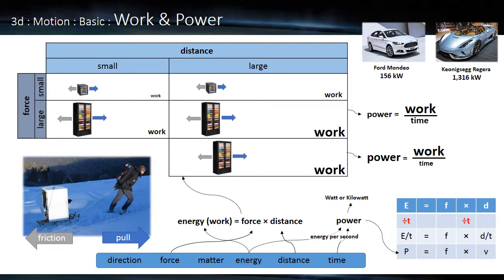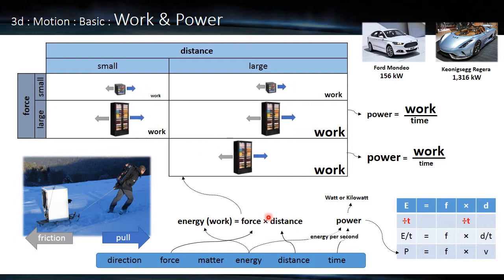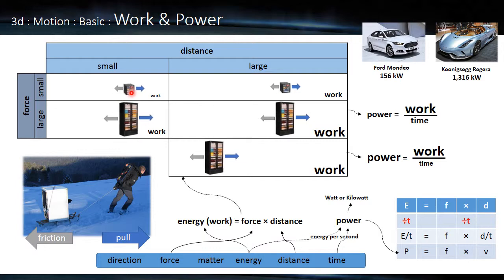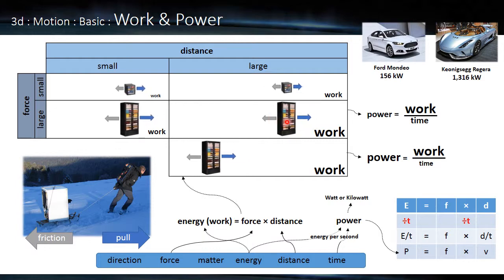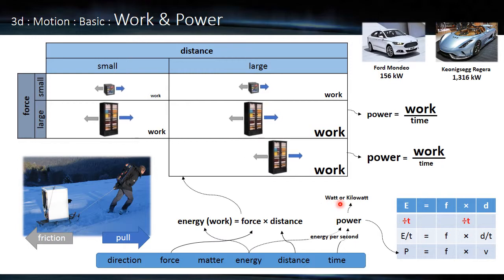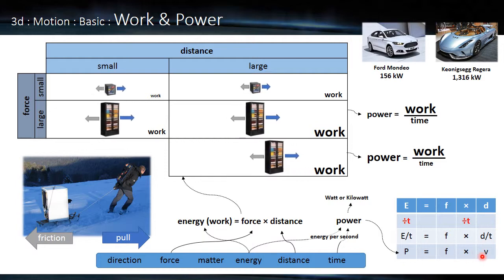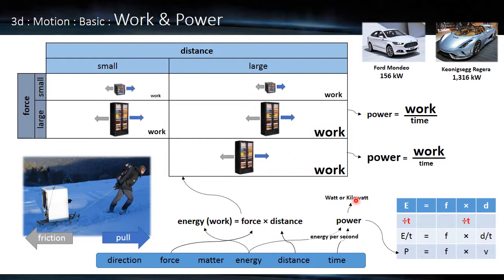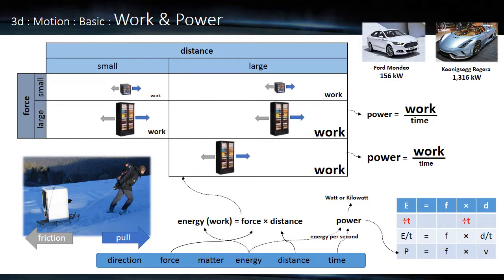3d Work & Power